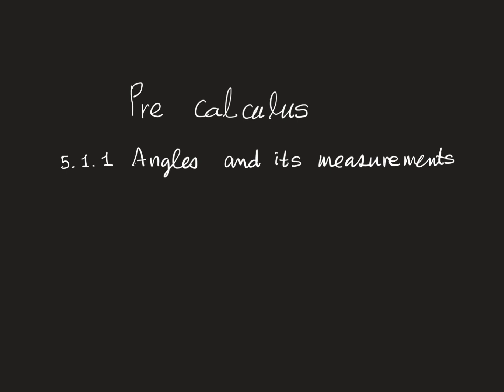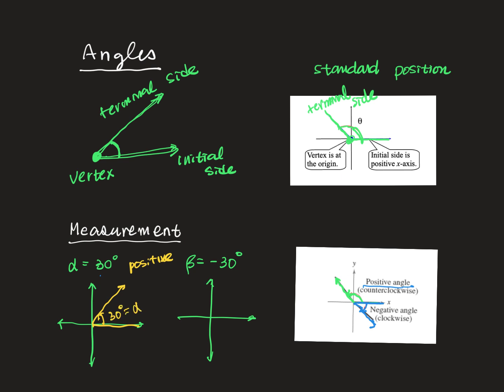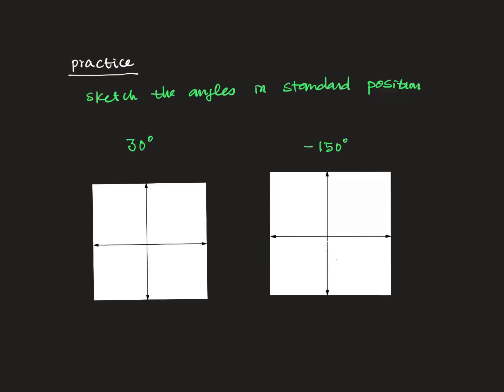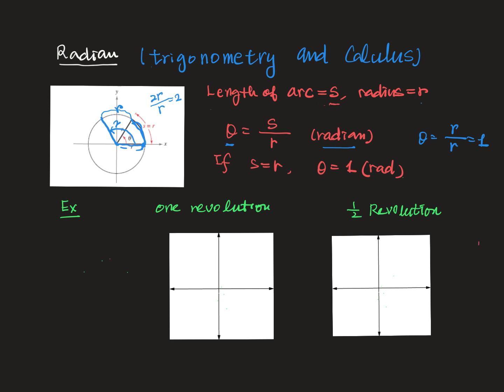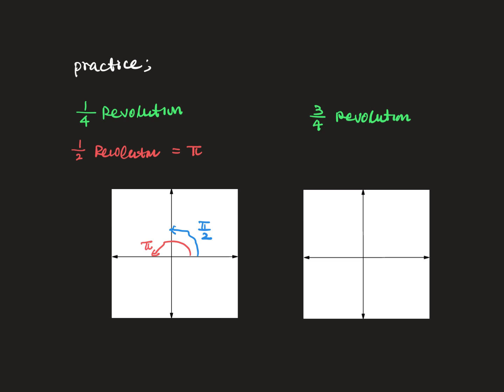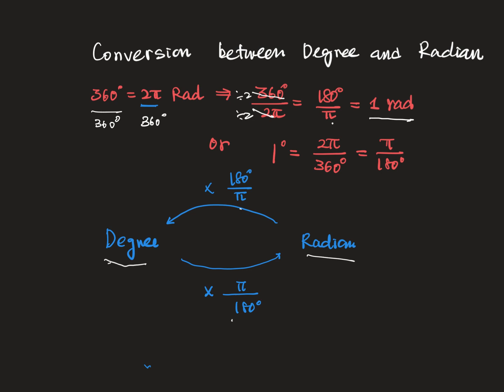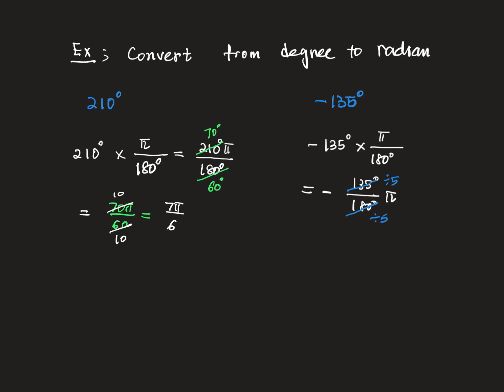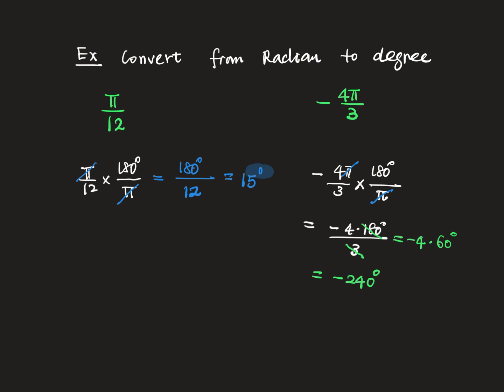5.1.1 Angles and its measurement